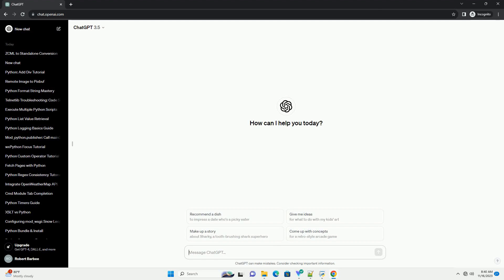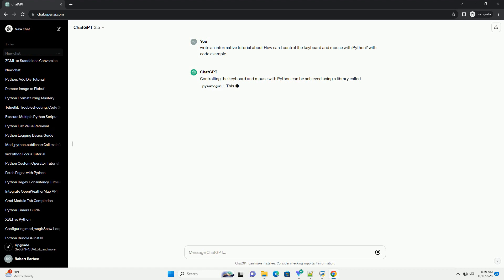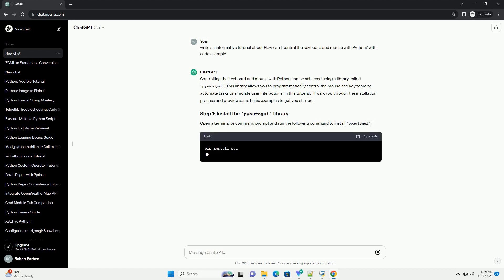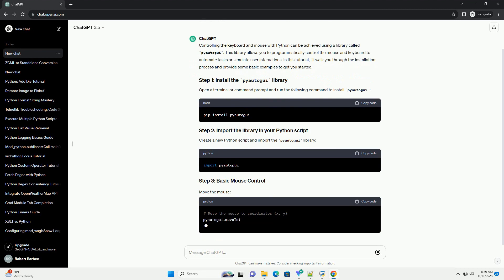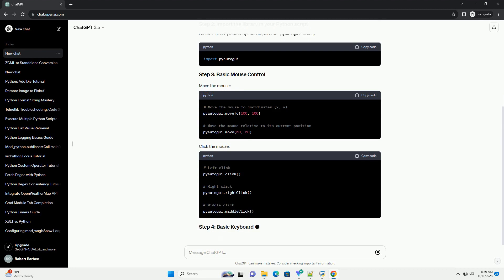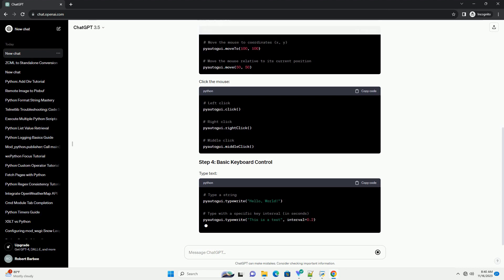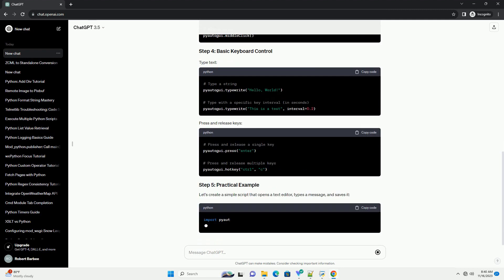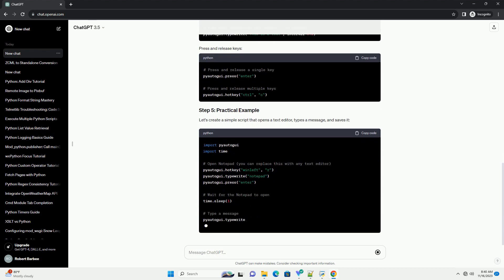How can I control the keyboard and mouse with Python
Controlling the keyboard and mouse with Python can be achieved using a library called pyautogui. This library allows you to programmatically control the mouse and keyboard to automate tasks or simulate user interactions. In this tutorial, I'll walk you through the installation process and provide some basic examples to get you started.
Open a terminal or command prompt and run the following command to install pyautogui:
Create a new Python script and import the pyautogui library:
Let's create a simple script that opens a text editor, types a message, and saves it:
Remember to run the script responsibly, and be cautious when automating tasks that involve user interfaces. Always make sure that your script doesn't interfere with important system functions.
This basic tutorial should help you get started with controlling the keyboard and mouse using Python with pyautogui. For more advanced features and options, refer to the official documentation
ChatGPT